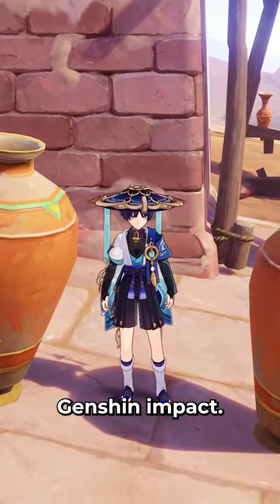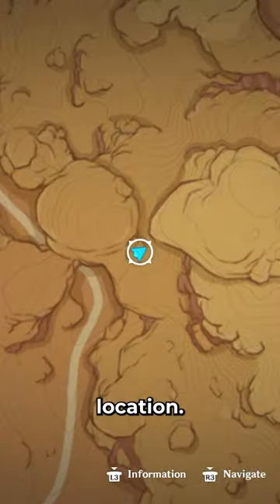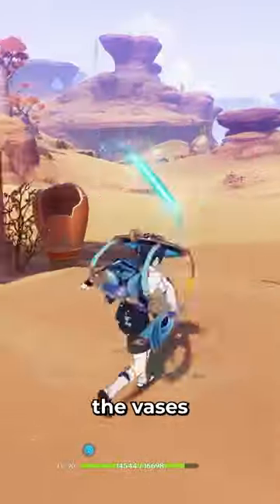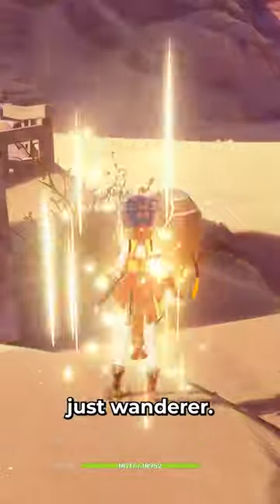Another Hidden Chest 👀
My Gaming (Pc) Parts :
🔹️CPU - Intel® Core™ i7-10700F Prozessor
🔹️GPU - ZOTAC® GeForce RTX™ 3070
🔹️RAM - 16 GB RAM DDR4 3200 MHz
🔹️MOTHERBOARD - B460M AORUS PRO
🔹️CASE - InWin 301 (Design "X32 white RGB")